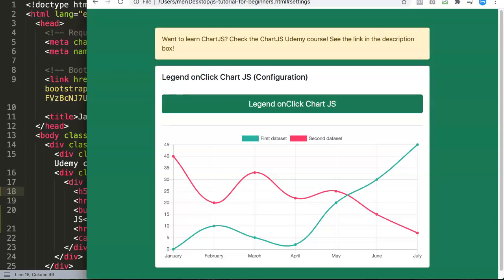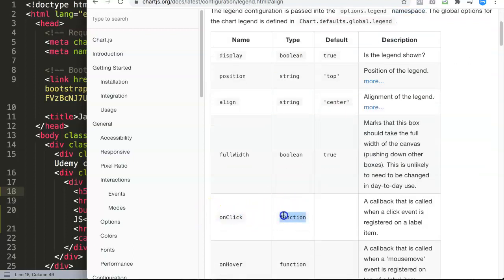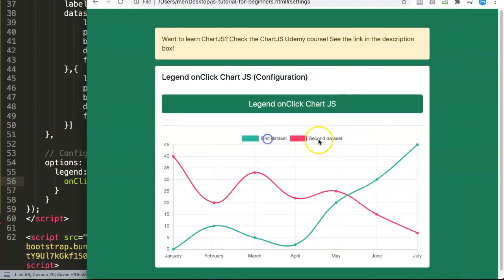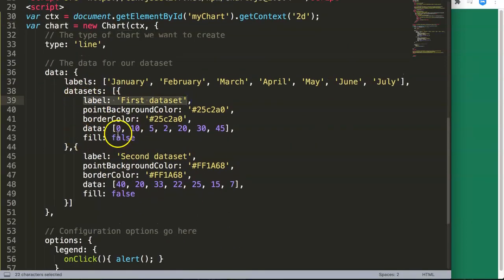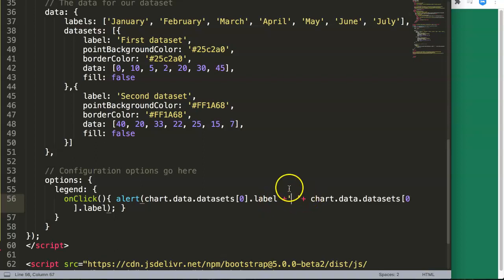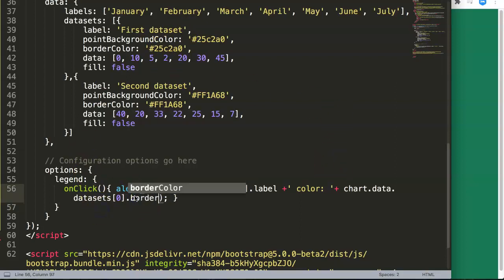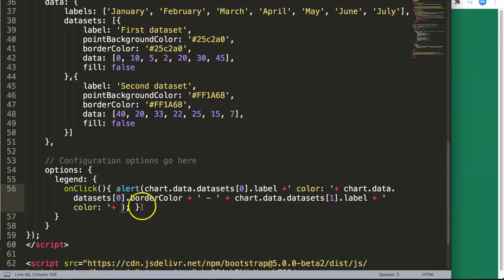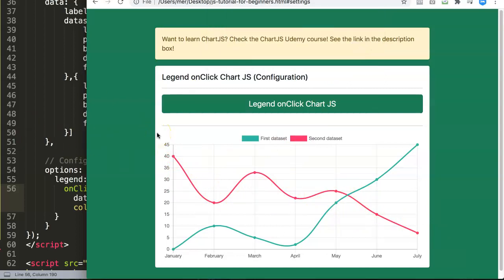Legend Onclick Chart JS | ChartJS 2.9.x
Legend Onclick Chart JS | ChartJS 2.9.x. In this video we will explore how to create an onclick event on the legend. This does mean that we remove the default effect build to create our own click event. Let's explore how to use Chart JS! Ready to learn? Let's explore!

Chart JS Dashboard Series:
👍 Most Liked Video Series: